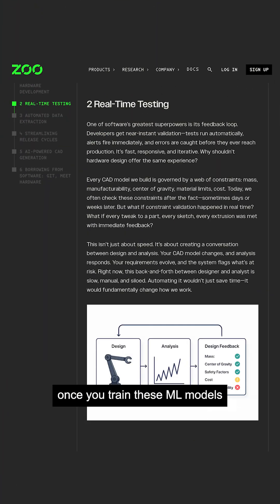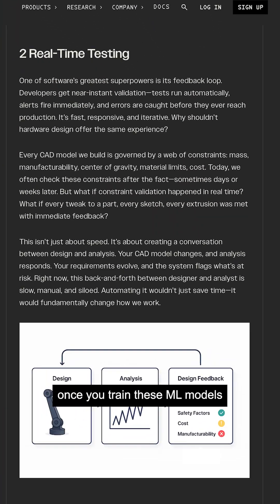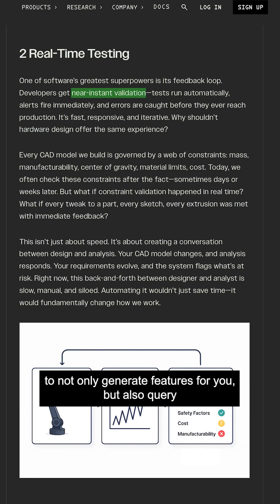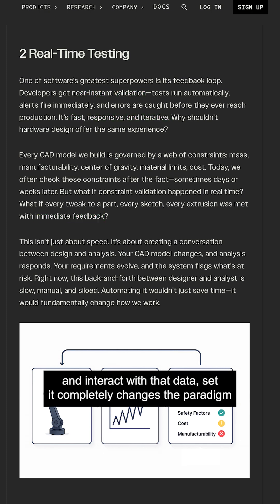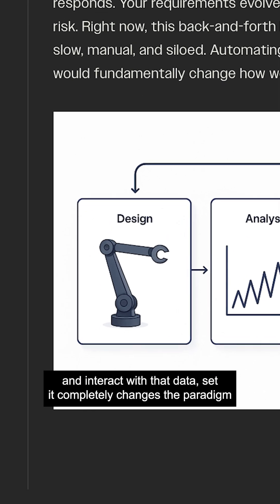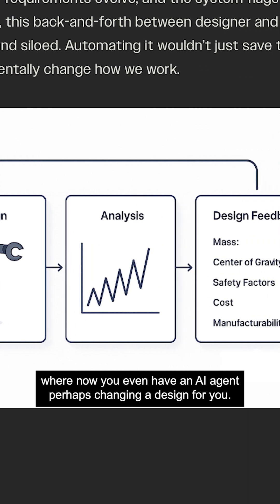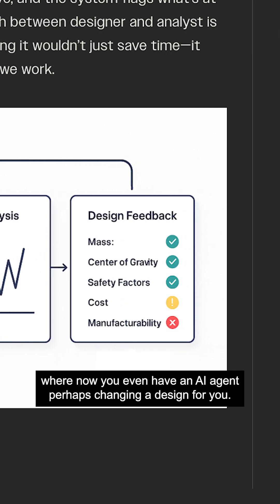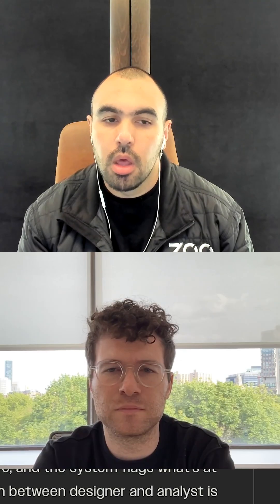Can AI redesign hardware and rethink the entire supply chain? | ON AI with Jordan Noone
What if AI could not only design your product—but also speak to your supply chain?

In this clip, Zoo Co-founder Jordan Noone shares how their generative AI CAD system is changing the game for hardware design.
Unlike traditional tools, Zoo allows engineers and non-engineers alike to prompt, iterate, and retrieve data across product history—no technical vocabulary required.

It's not just design automation. It's design intelligence—shared across your entire organization.

Presented by Rho, the financial platform built to help fast-moving teams go further, faster.